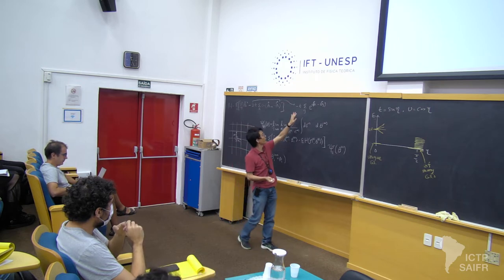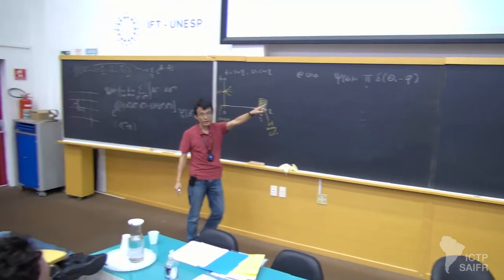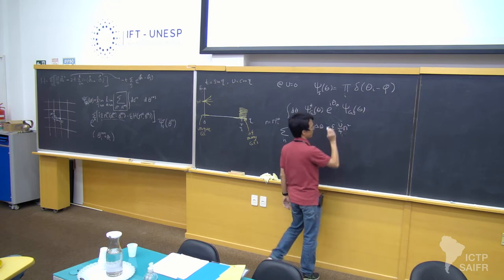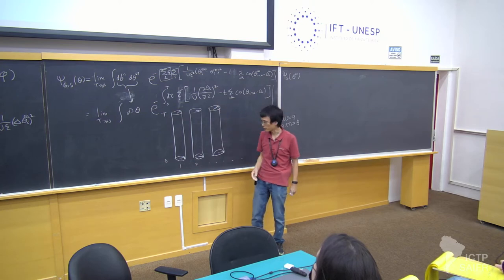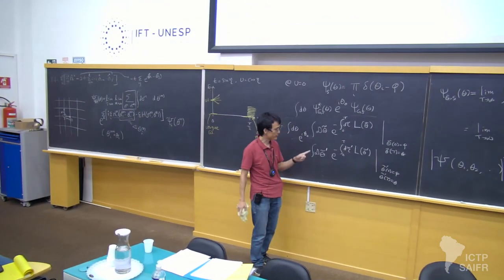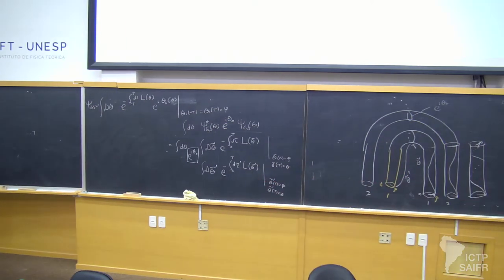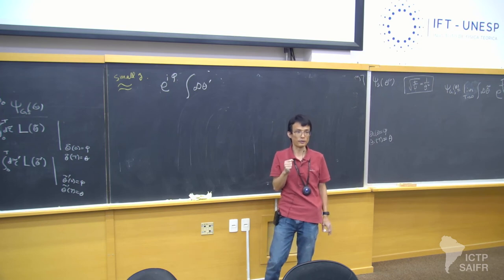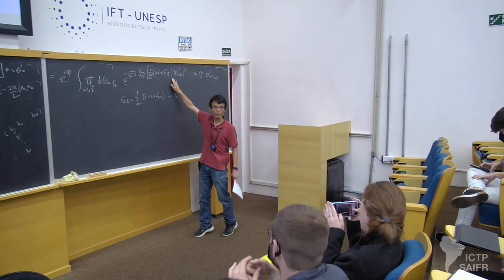Sung-Sik Lee: Emergent phenomena in quantum matter - Class 3 of 4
ICTP-SAIFR - Journeys into Theoretical Physics

Speaker:
Sung-Sik Lee (McMaster University & Perimeter Institute, Canada): Emergent phenomena in quantum matter